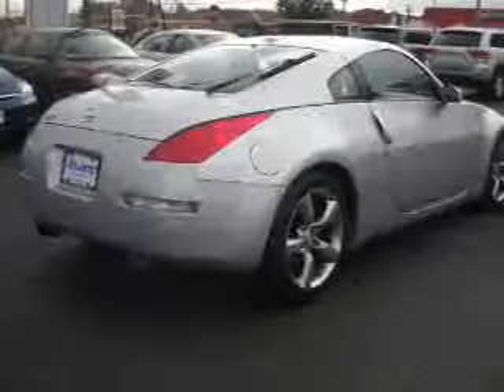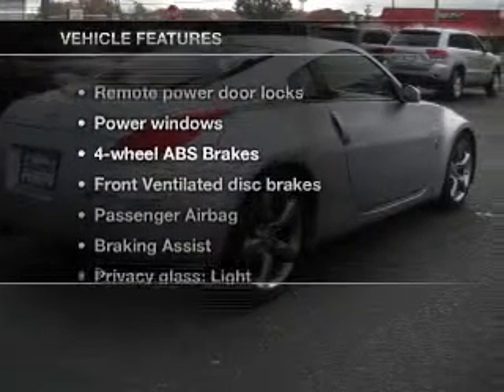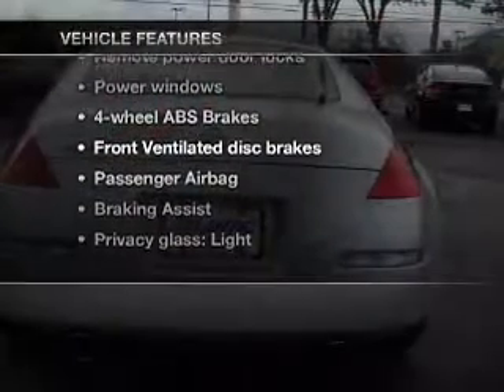2008 Nissan 350Z - Egg Harbor NJ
Year: 2008
Make: Nissan
Model: 350Z
Trim: Touring
Engine: 3.5 liter 6 cylinder 24 valve
Transmission: 6-Speed Manual
Color: Silver
Mileage: 57393
Address:
6820 Tilton Rd